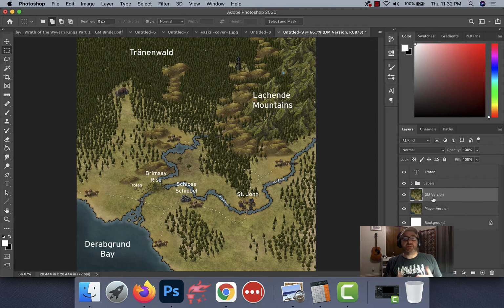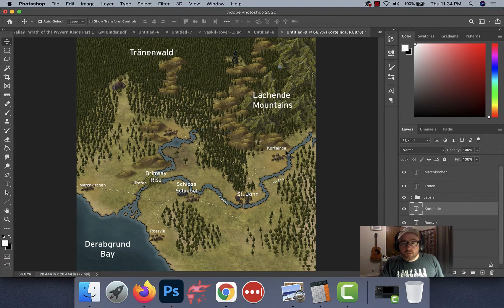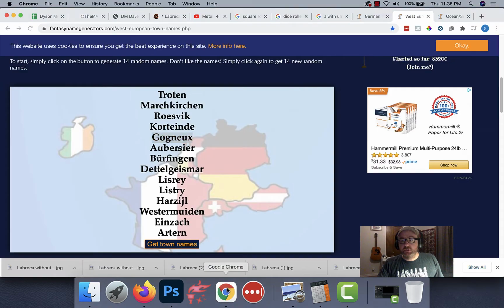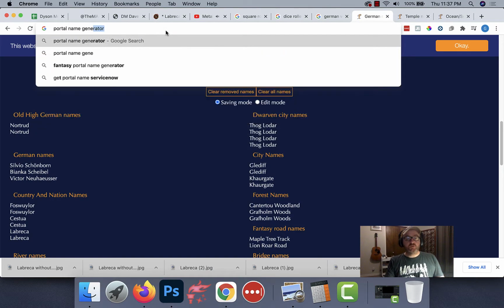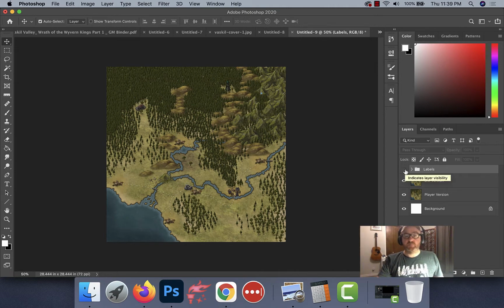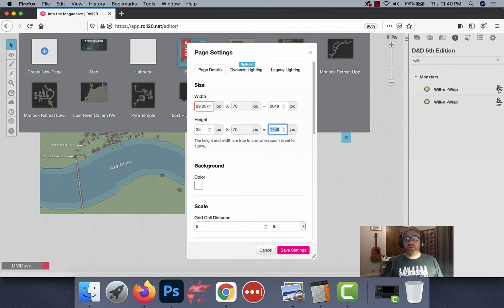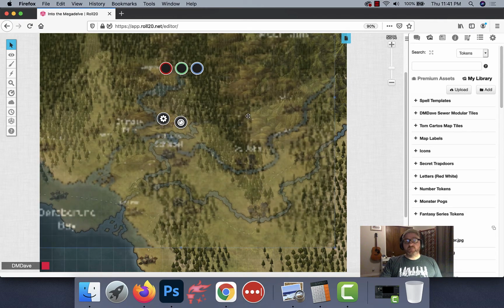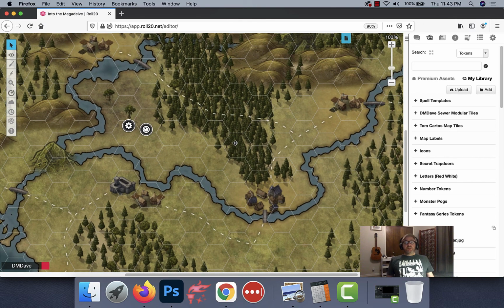Worldbuilding with DMDave - Episode 27 - How to Upload Regional Maps into Roll20 for D&D 5E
In this series, I show you how to create an entire digital campaign for Dungeons & Dragons Fifth Edition from scratch. I'll show you everything I actually do to run my games all the way from concept to play.

In this episode, I continue building out my map of Labreca by adding labels to locations in Photoshop. Then, I upload it to Roll20 where I create both player and DM versions.

for more content including adventures, monsters, subclasses, and more!